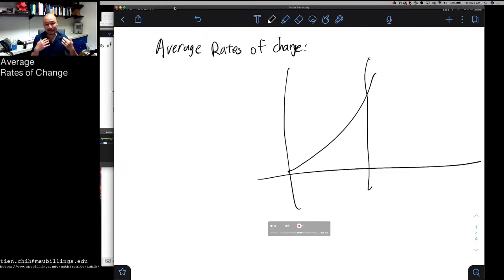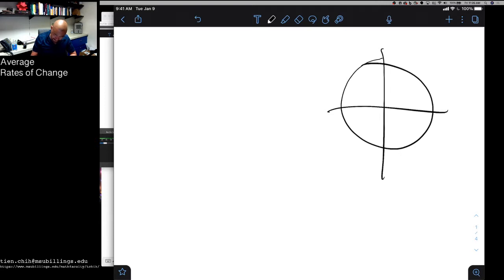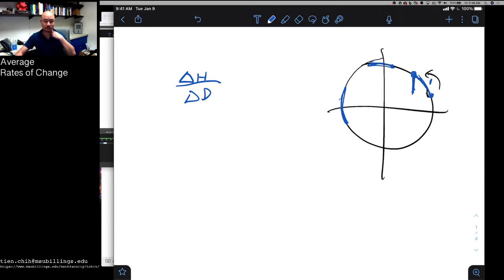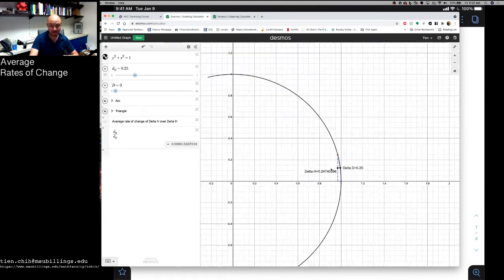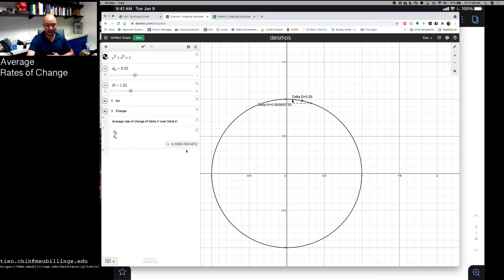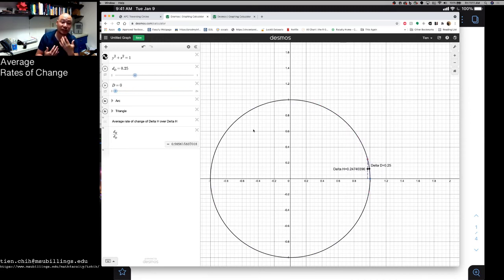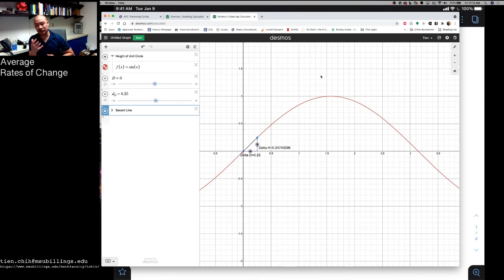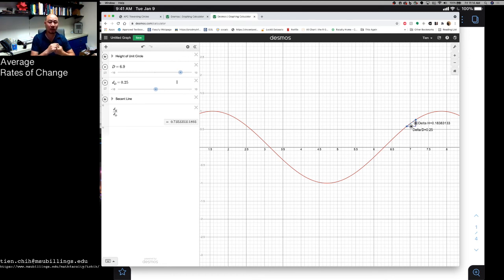Trigonometry 03 Average Rates of Change of Circular Functions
Average Rates of Change of Circular Functions